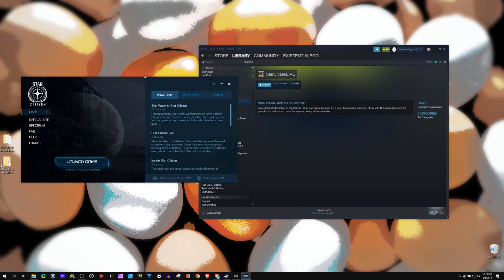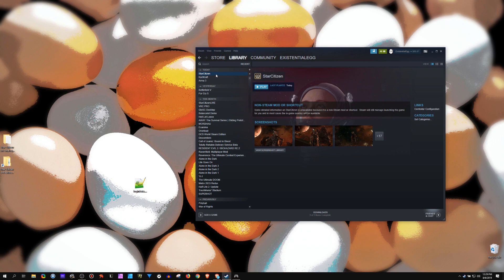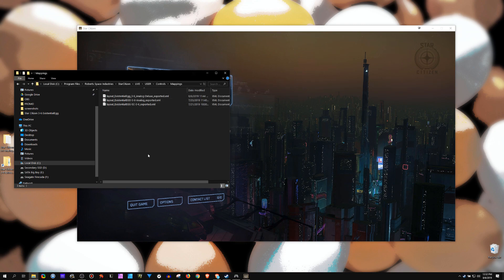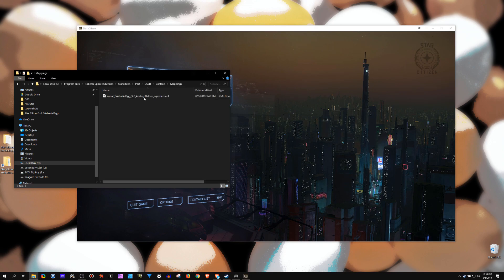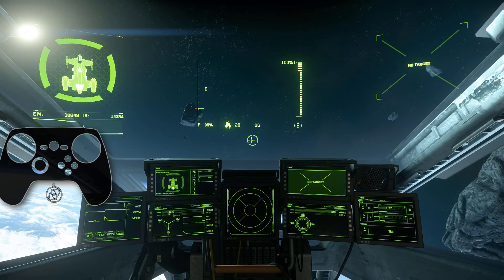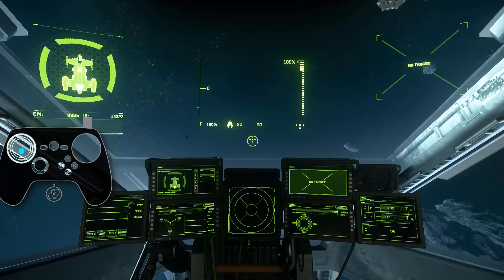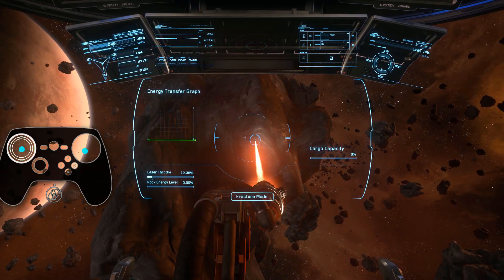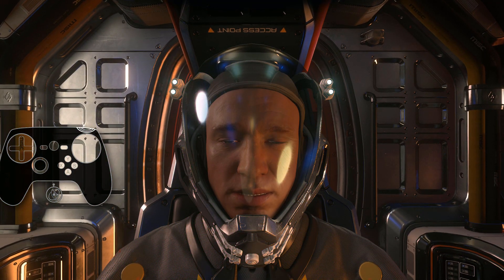[OUTDATED] Star Citizen 3.6 - Steam Controller Profile Configuration Overview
▬ ▬ ▬ ◖Controller Profile & Info Below◗ ▬ ▬ ▬
Time Stamps: 0:00
Adding Star Citizen to Steam: 0:20
Applying my Steam Configuration: 2:45
Changing in-game controls (xml mappings): 3:20
3.6 Config Changes / Overview: 6:04
Freelook Toggle BUG: 10:03
NEW Acceleration Limiter! 12:08
Hover Mode AID (HOMAS): 12:44
Mining: 15:06
Ground Vehicle Changes: 16:32

Search Community Configs for: Star Citizen 3.6 [Analog Deluxe]
or paste this link in browser: steam://controllerconfig/starcitizen/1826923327
REMEMBER YOU NEED MY GAME MAPPINGS XML FROM THE NEXUS MODS LINK

🥚 - ExistentialEgg: Hardcore filthy NOOB, idiot extraordinaire...

◖My PC: LUMOS by Digital Storm
CPU: Intel i7-8700k 3.7Ghz (8th Gen)
RAM: 32 GB
GPU: NVIDIA GTX 1080